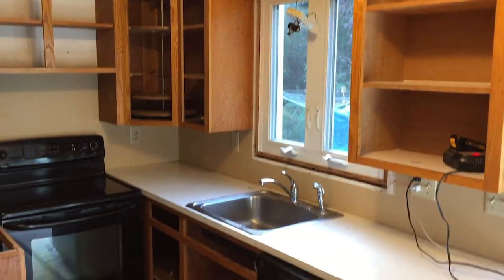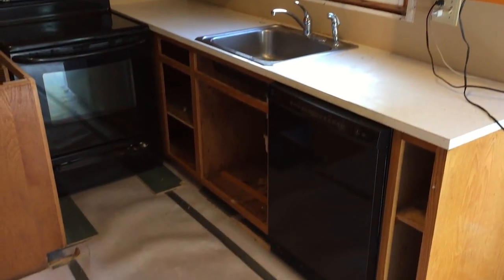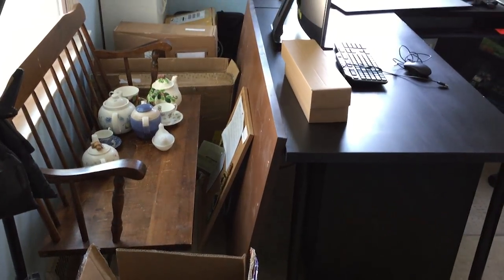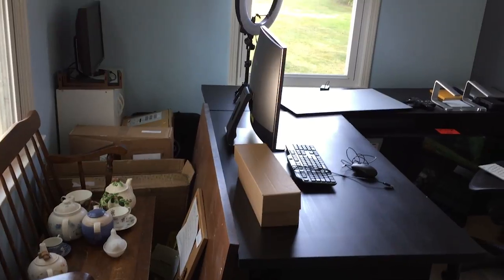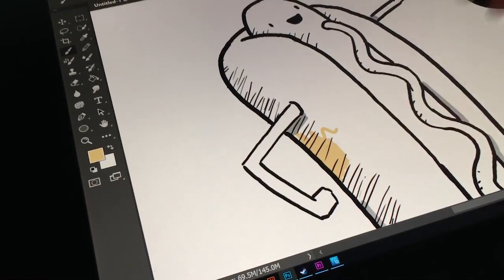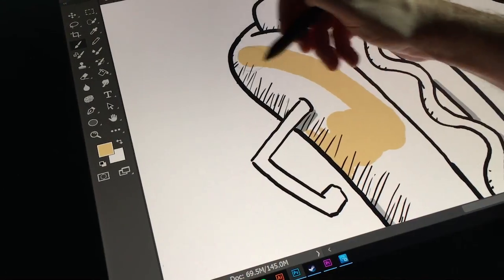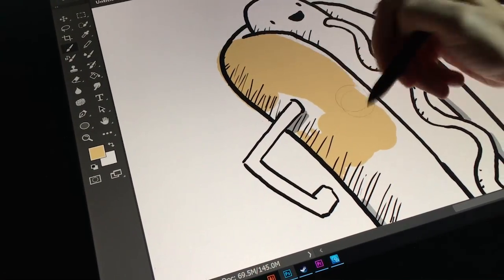Dell Canvas First Impressions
I got my hands on the new Dell Canvas this week. It's huge (27") and in this video I give my first impressions of the drawing tablet.

TEACHING ZOMBIES ADOBE ILLUSTRATOR COURSE